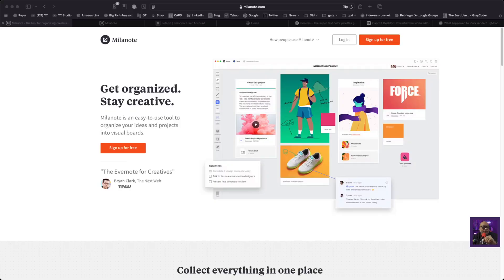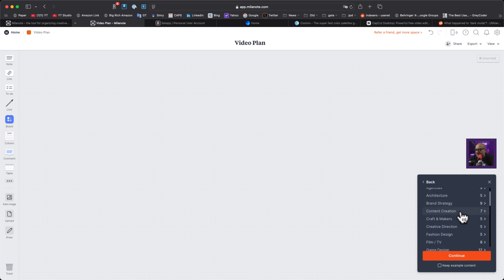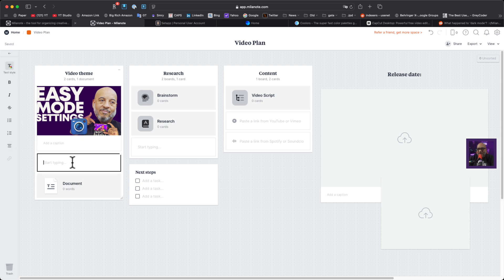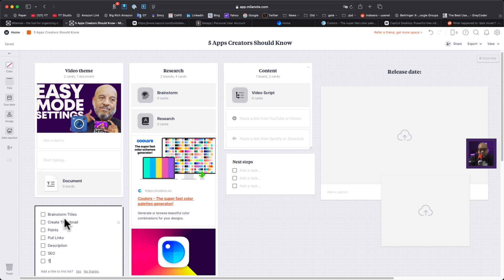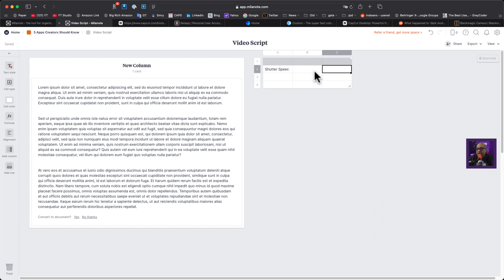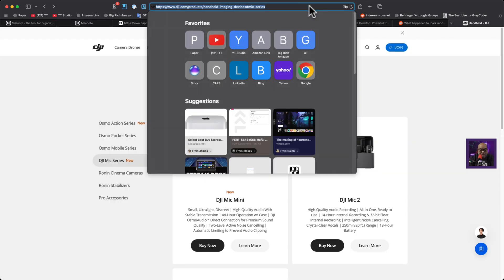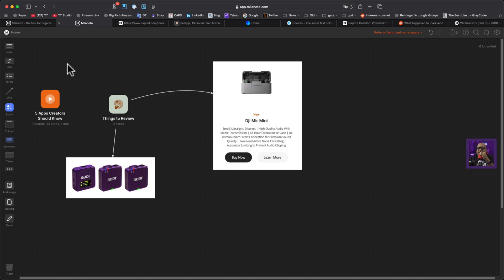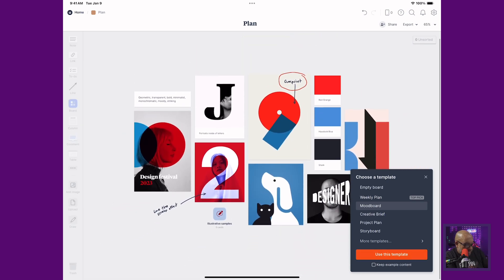Milanote First Look Walkthrough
Discover Milanote for Content Creators - The Visual Planning Tool That Makes Content Creation a Breeze! In this hands-on walkthrough, we're diving into Milanote a powerful app that helps you organize your content creation process like a pro.

⏱ TIMESTAMPS:
0:00 - Intro & Overview
0:48 - First Look at Milanote Interface
2:05 - Exploring Templates & Features
4:55 - Creating a Video Plan
8:05 - Working with Links & Images
10:30 - Dark Mode Settings
13:15 - iPad Integration & Drawing Features
17:25 - Final Thoughts & Recommendations

🔑 KEY FEATURES COVERED:
• Visual boards for content planning
• Ready-to-use templates for video planning
• Drag-and-drop interface
• Collaboration tools
• Dark mode support
• iPad compatibility with Apple Pencil support
• Content organization tools
• Mood board creation
• Video planning templates

💡 PERFECT FOR:
- Content Creators
- YouTubers
- Anyone who loves visual organization

🎯 WHO THIS APP IS FOR:
If you're the type of person who likes to gather ideas visually and organize your thoughts in a more intuitive way, Milanote might be your new favorite tool. It's especially useful for visual thinkers and anyone who wants to streamline their content creation workflow.

🔥 FREE PLAN AVAILABLE: Start with Milanote's free plan to test out the features and see if it fits your workflow.

- iPad Version Available
- Dark Mode Feature
- Video Planning Templates

💪 JOIN THE COMMUNITY:
Want to learn more about content creation tools and techniques?